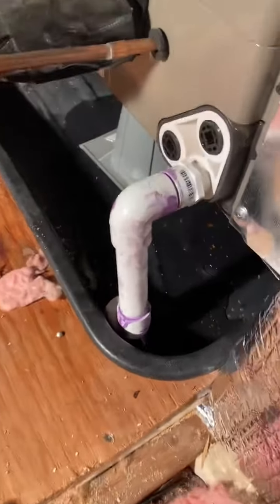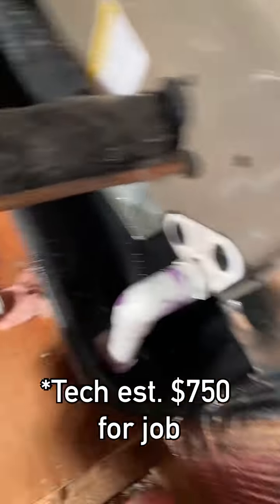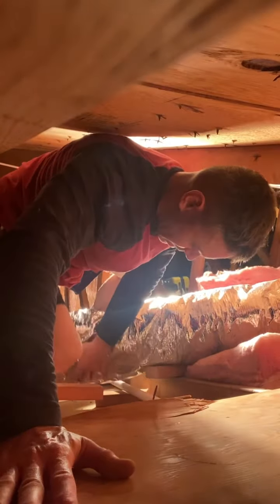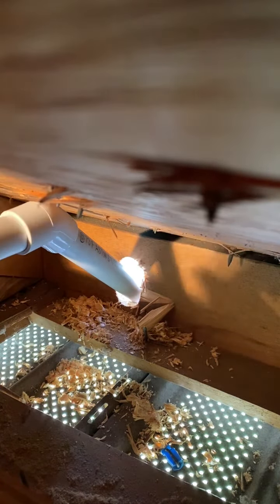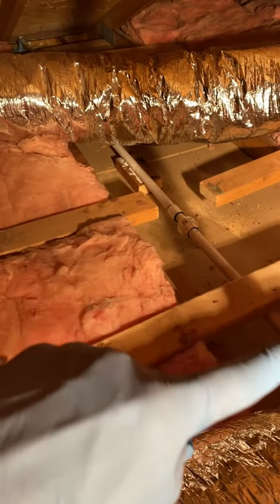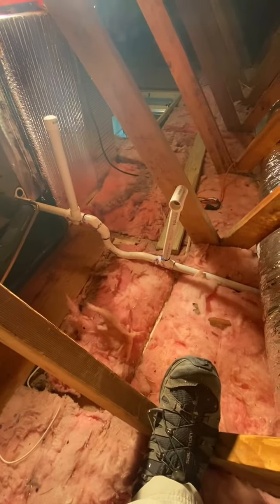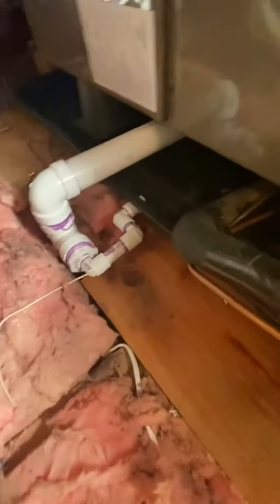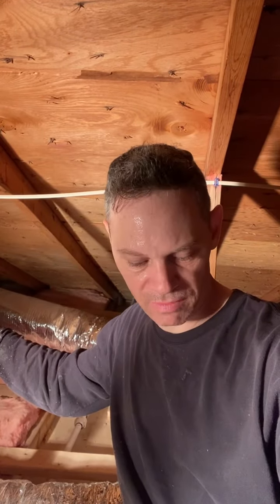Flipped house HVAC issue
The Home Inspector informed me this was not the way to have a condensate drain, and it needed to be fixed.  After a HVAC tech came out he gave me an estimate of $750.  After doing a little digging, I decided to do this myself for the cost of about $50 in materials.y